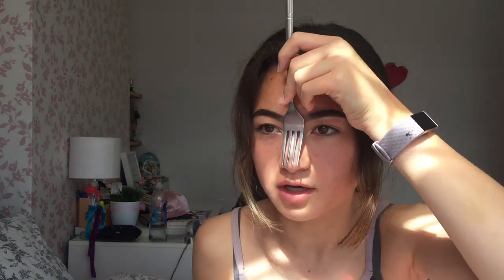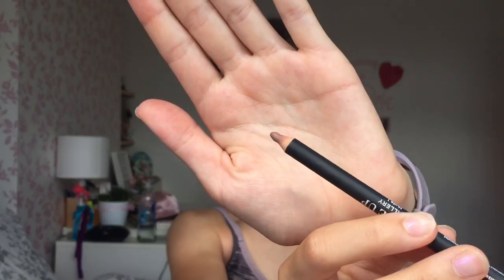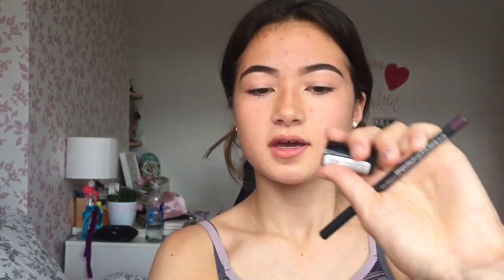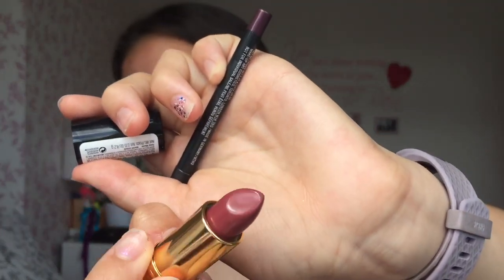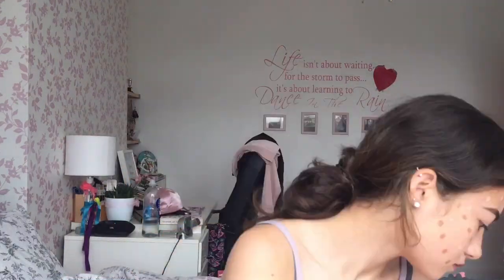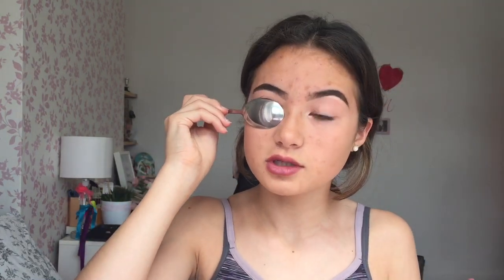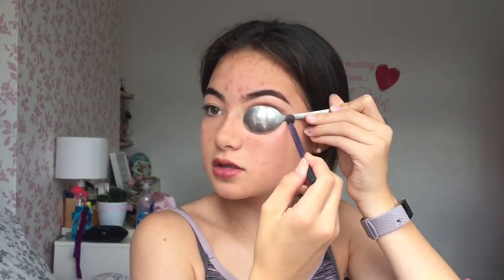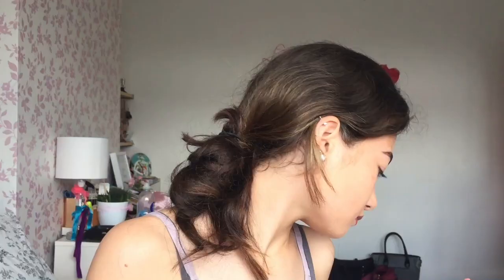TESTING INSTAGRAM HACKS (giveaway winner)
Hello-o-o-o-oooooh

Hope you enjoyed this video! I've wanted to do it for agessssss! And guess what today I might be buying my camera!

Ootd...
Crop top- sports direct

                    miatsgx

Edit...
iMovie and iPhone 6

Comment you fave social media!❤️